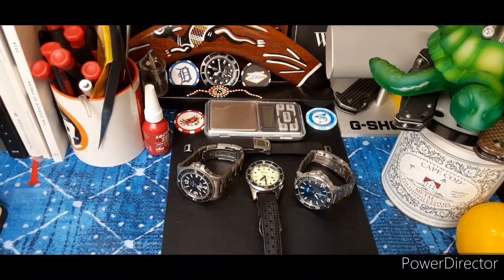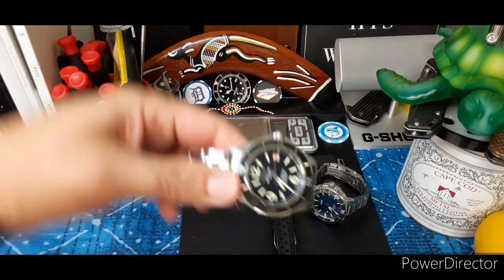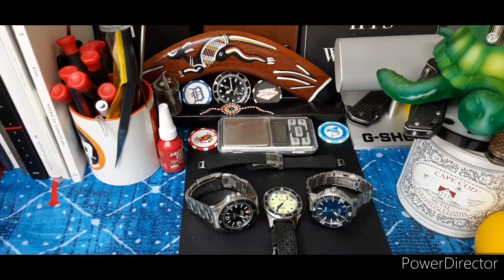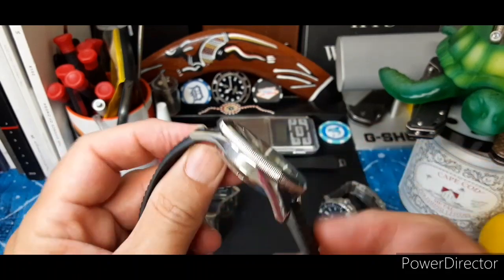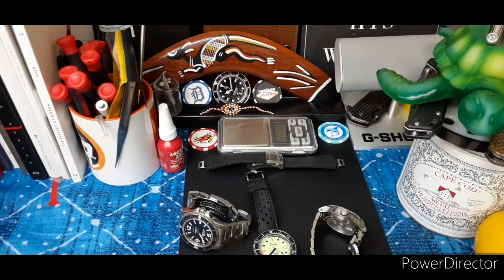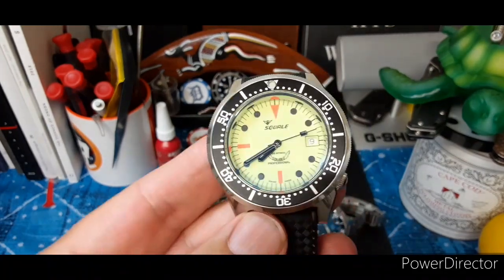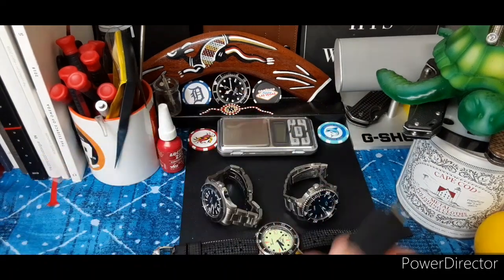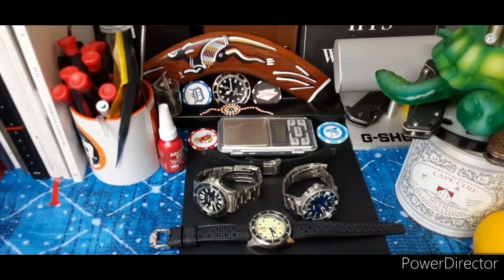Breitling, Oris, @ Squale (My Collection Strategy)